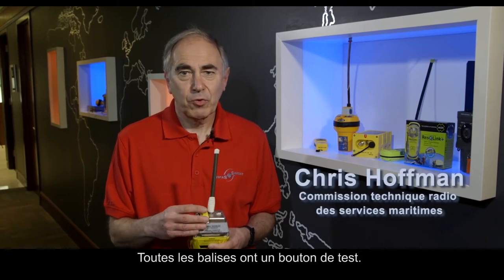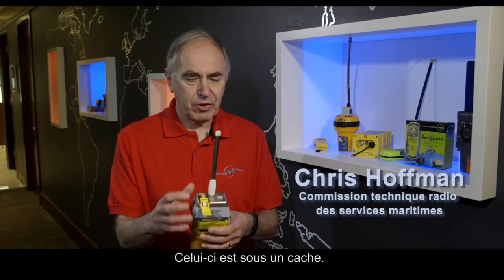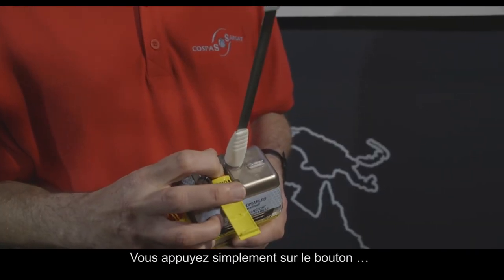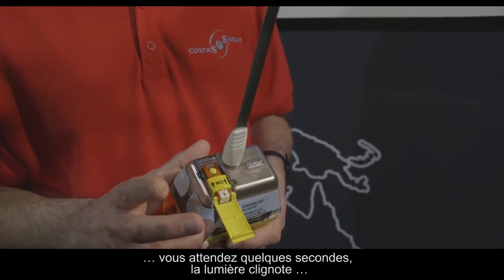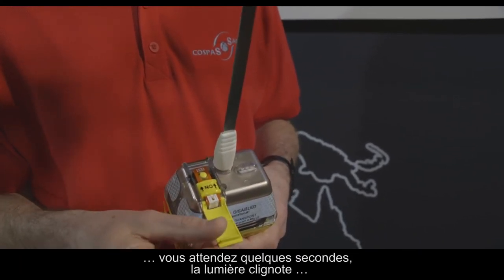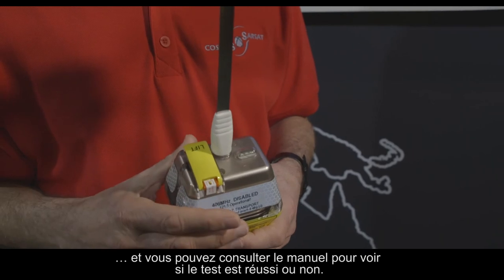Comment tester ma balise ? 9